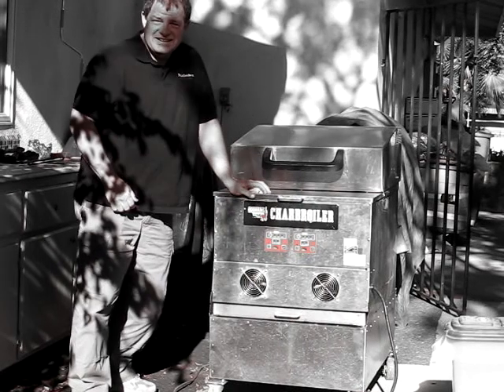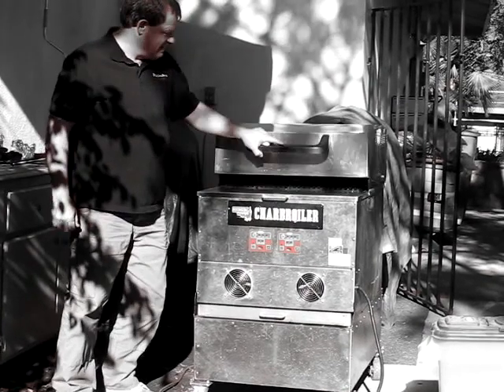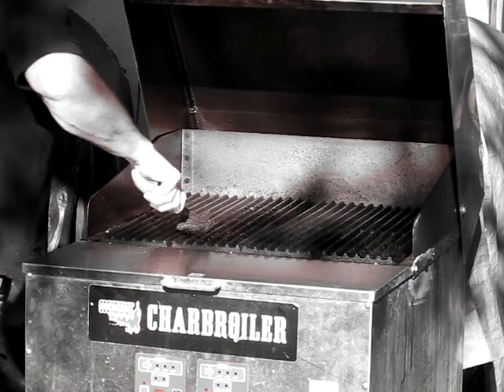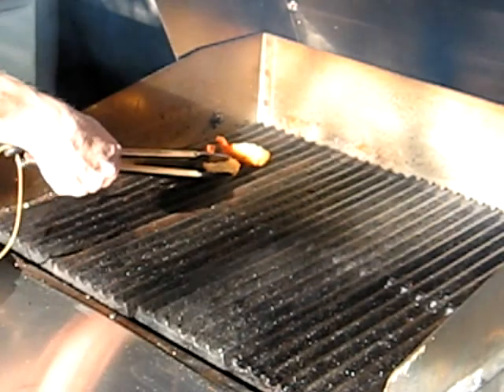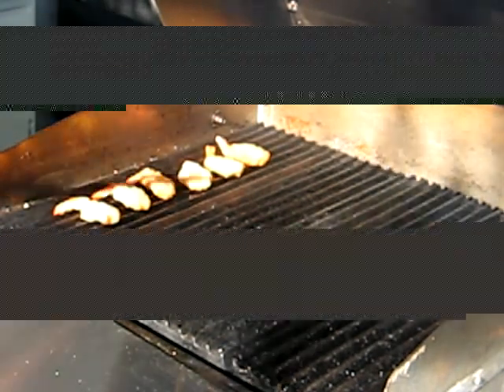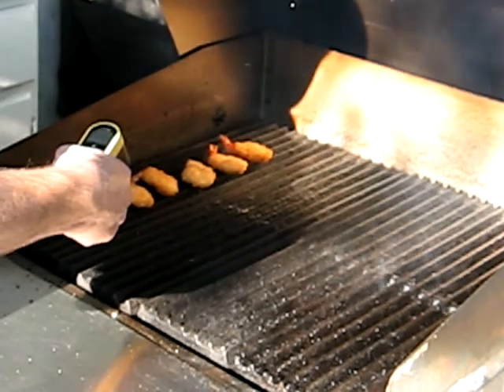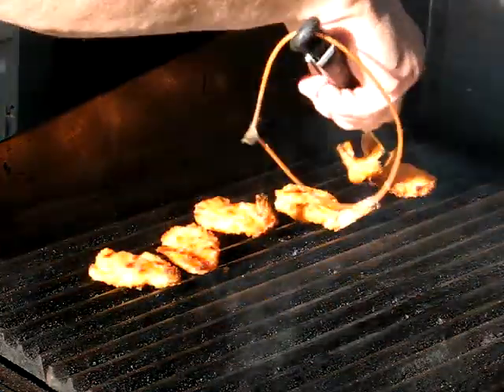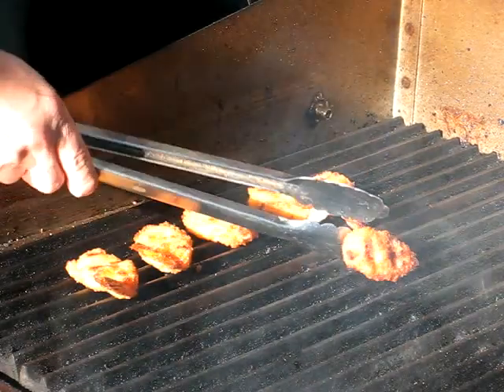Larry Hill Cooks Panko Breaded Shrimp